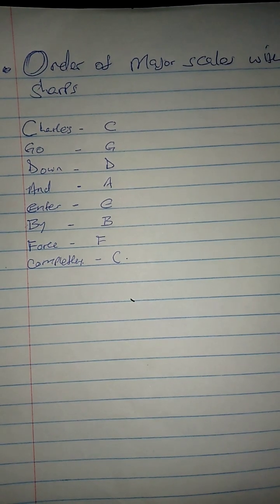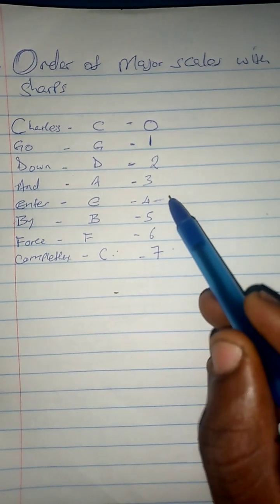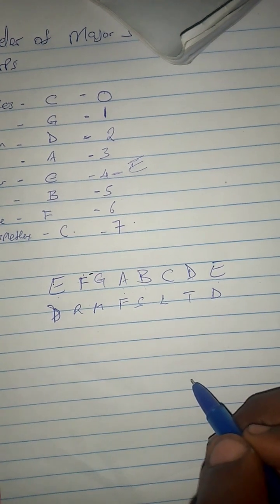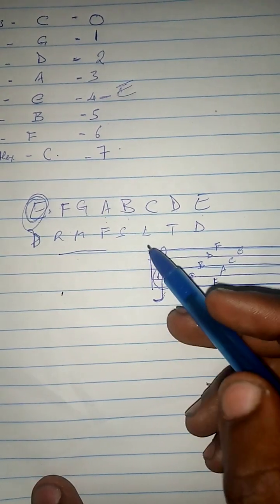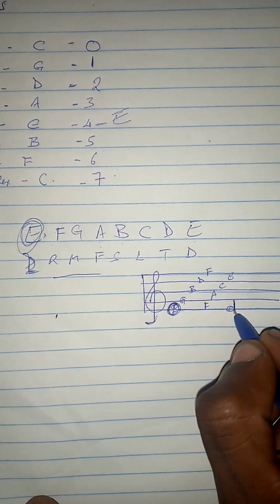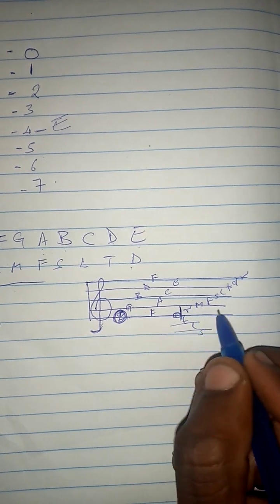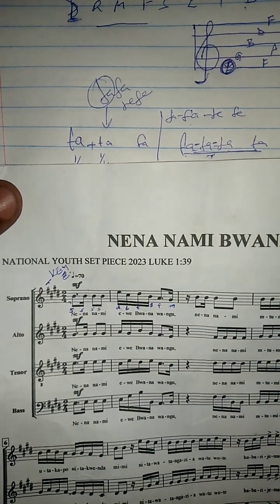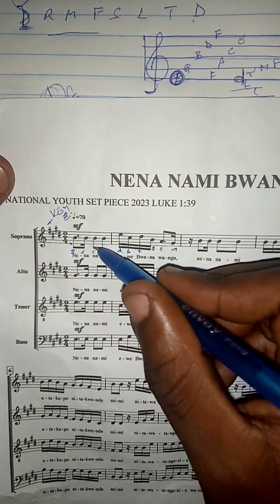MUSIC TRANSLATION REVISIT.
Welcome to Blueprint music classes  🎵